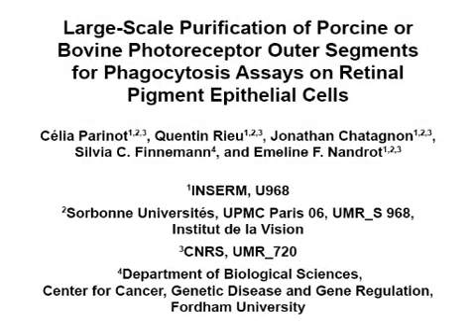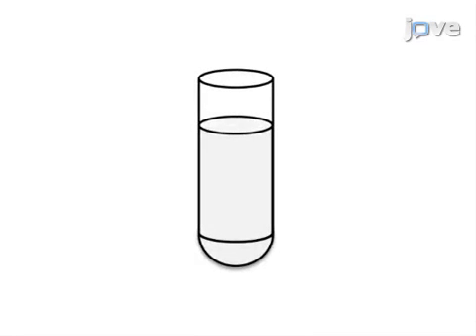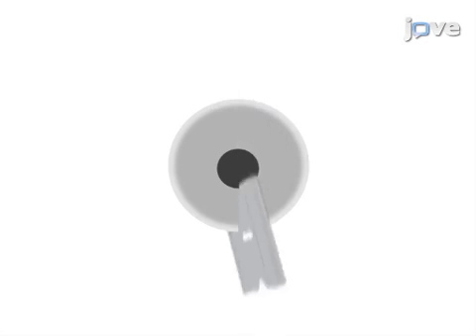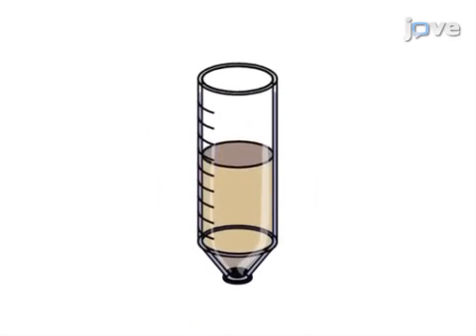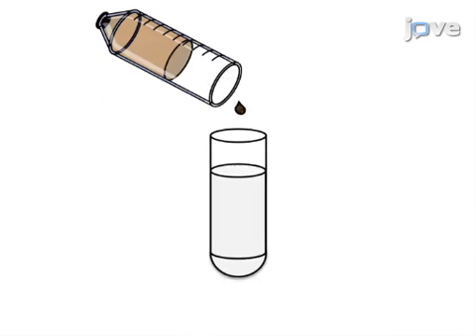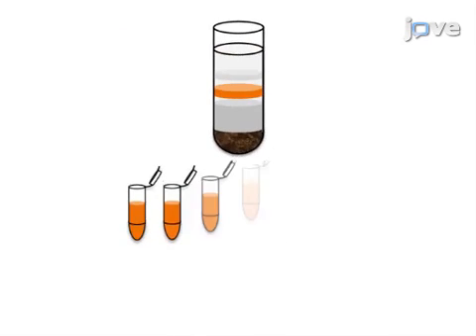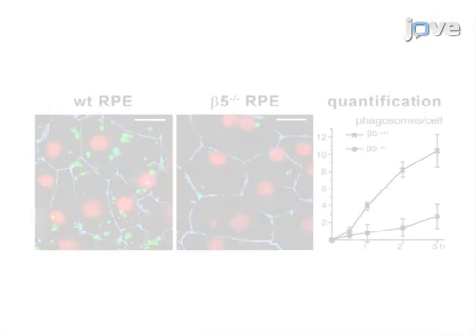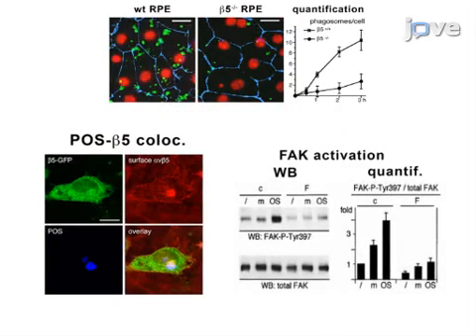Phagocytosis Assays of Photoreceptor Outer Segments | Protocol Preview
Large-Scale Purification of Porcine or Bovine Photoreceptor Outer Segments for Phagocytosis Assays on Retinal Pigment Epithelial Cells -  a 2 minute Preview of the Experimental Protocol

Célia Parinot, Quentin Rieu, Jonathan Chatagnon, Silvia C. Finnemann, Emeline F. Nandrot
INSERM, U968,; Institut de la Vision, Sorbonne Universités, UPMC Paris 06, UMR_S 968; CNRS, UMR_7210,; Fordham University, Department of Biological Sciences, Center for Cancer, Genetic Diseases and Gene Regulation;

This article describes the protocol for the purification of photoreceptor outer segment fragments (POS) via ultracentrifugation from porcine/bovine retinae using homogenization and sucrose gradient centrifugation. This protocol allows the preparation of large stocks of POS aliquots, labeled or unlabeled, that can then be stored at -80 °C.